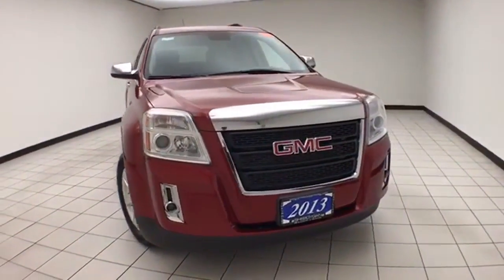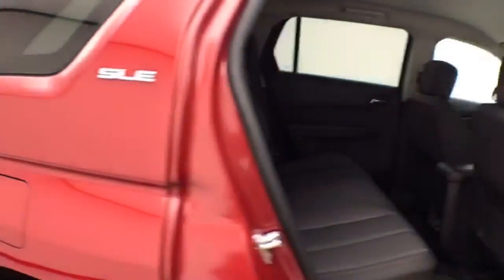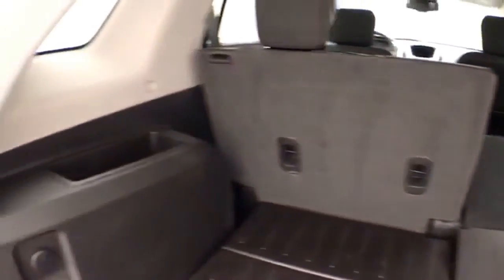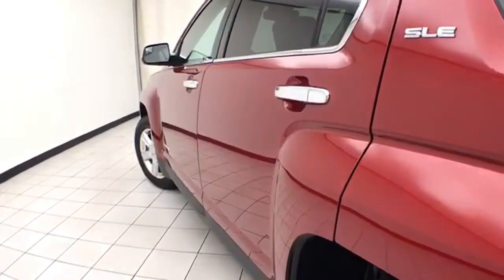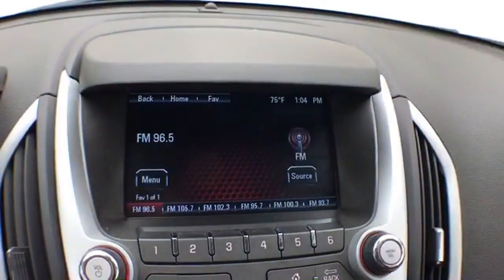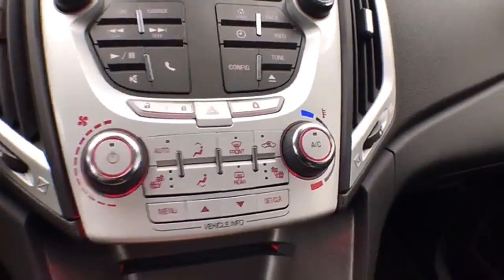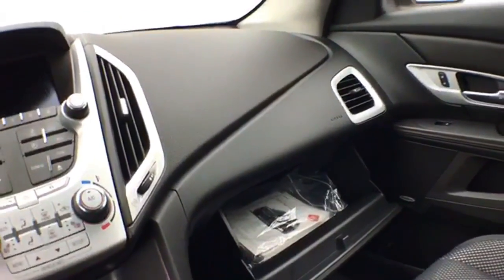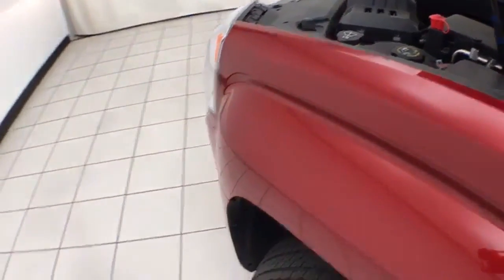Used 2013 GMC Terrain Oshkosh WI Sheboygan, WI Z7638XA - SOLD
Year: 2013
Make: GMC
Model: Terrain
Trim: SLE
Engine: 4 Cyl. 2.4L
Transmission: Automatic
Color: Crystal Red Tintcoat
Interior: Jet Black
Mileage: 26485
Stock #: Z7638XA
VIN: 2GKALSEK3D6145326
Spotless!!! This big league 2013 GMC Terrain SLE-2 would look so much better out doing all the stuff you need it to, instead of sitting here unutilized on our lot!!! Standard features include: Bluetooth, Remote power door locks, Power windows with 4 one-touch, Automatic Transmission, 4-wheel ABS brakes, Air conditioning with climate control, Cruise control, Audio controls on steering wheel, Traction control - ABS and driveline, Tilt and telescopic steering wheel, Power heated mirrors, 8-way power adjustable drivers seat, Head airbags - Curtain 1st and 2nd row, Passenger Airbag, 4 Doors, Front-wheel drive, Front fog/driving lights, Compass, External temperature display, Tachometer, Interior air filtration, Clock - In-radio display, Trip computer, Video Monitor Location - Front, Rear spoiler - Lip, Intermittent window wipers, Privacy/tinted glass, Rear wiper, Reclining rear seats, Rear bench seats, Front seat type - Bucket, Daytime running lights, Dusk sensing headlights, Stability control - Stability control with anti-roll, Transmission hill holder, Rear defogger, Center Console - Full with covered storage... Are you looking for a Dealership you can trust and actually enjoy your car buying experience look no further. Our Mission Statement is to treat our customer s with enthusiasm in providing automotive products and services that exceed your expectations. Now many dealers may say things like this, however, at Sheboygan Chevrolet Chrysler, we walk it, with pride! Our Sales personnel are non-commissioned, which means we pay their wages, not you! Having trouble finding that perfect vehicle please allow Sharon, Alia, and Crissy in our Internet Department help find it for you!

Address:
3400 South Business Drive